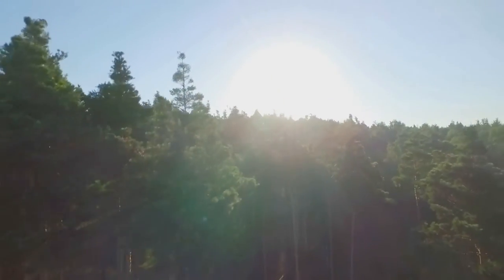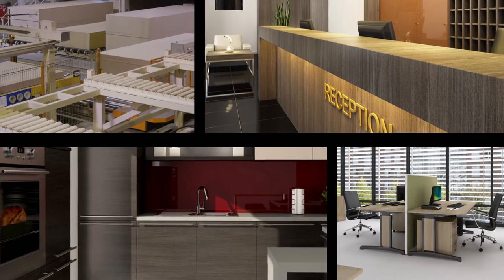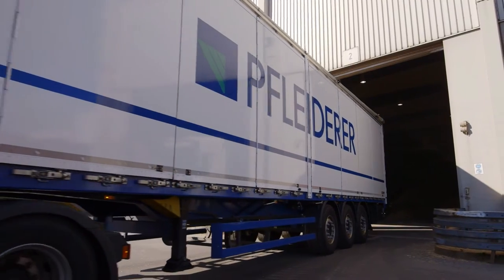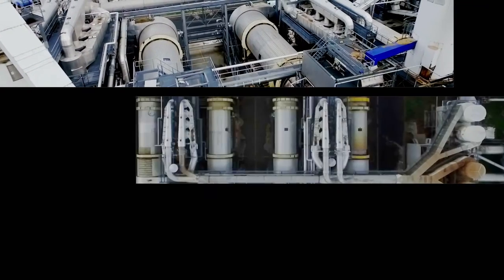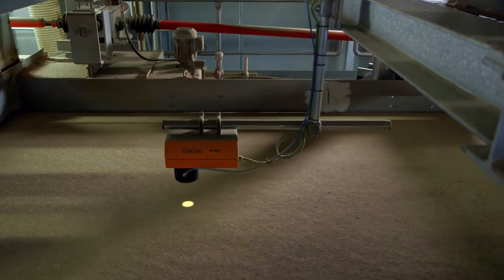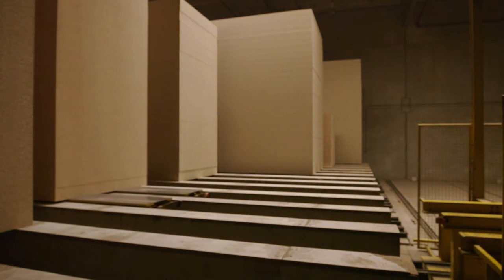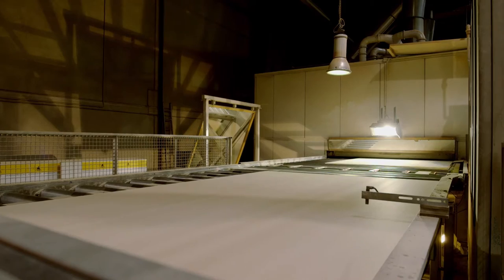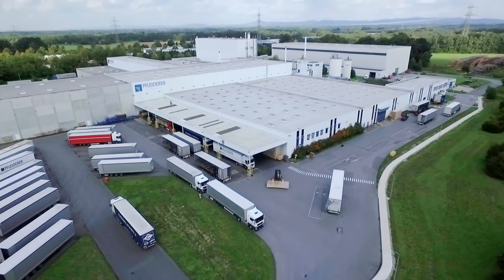Pfleiderer - Production: Particleboard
We love wood. And we love what we make out of it: At our sites in Neumarkt, Gütersloh and Leutkirch, we manufacture particleboard.